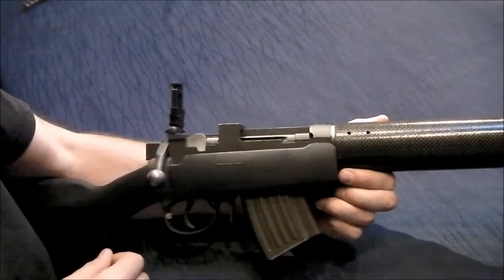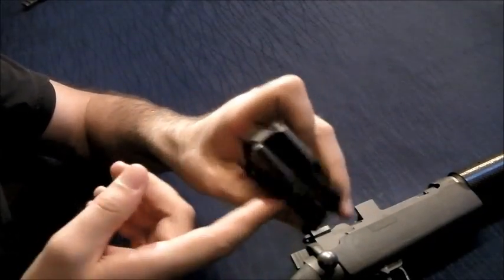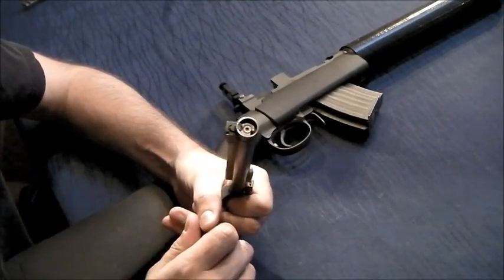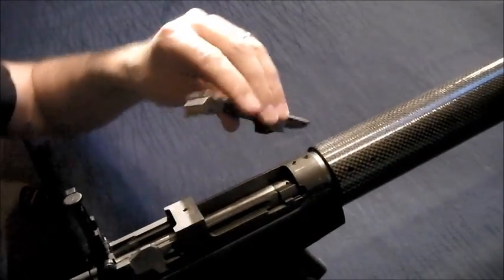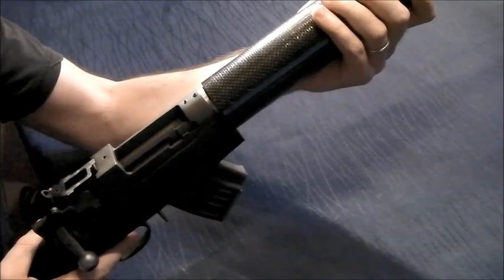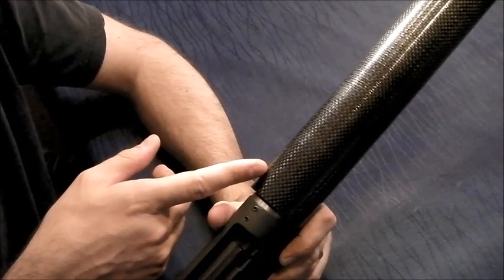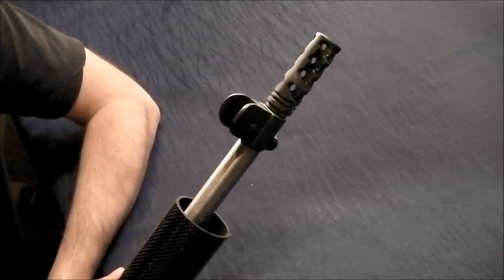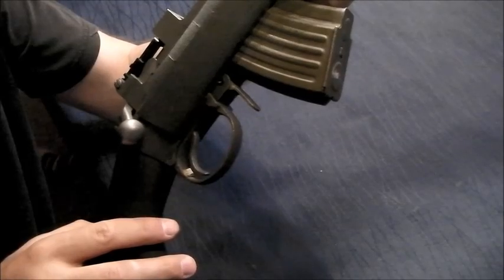Frankenrifle: No Lee-Enfields were harmed during the making of this film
By popular demand, an Blokeumentary about the legend that is Frankenrifle, her origins and the surgery carried out to make her what she is today: a sort of "Frankenfield" or "Frank-enfield" or something.

I would also like at this stage to knock any rumours on the head that I wilfully and with malice aforethought butchered a perfectly good .303 Lee Enfield to make her.

Video topped off with some bonus rapid-fire footage not yet seen, and an obligatory Comedy Costa C-Clamp pose for good measure, because why not, eh?

PS - any suggestions for decent video editing software gratefully received!